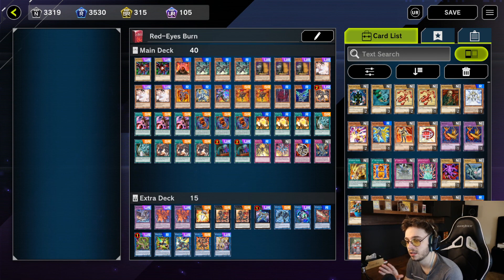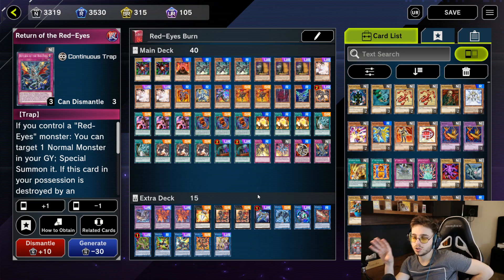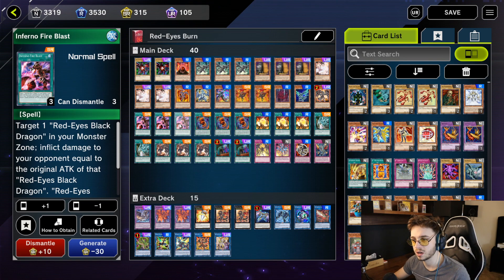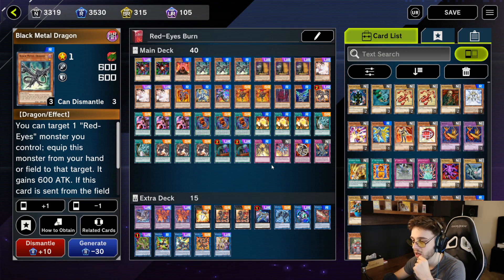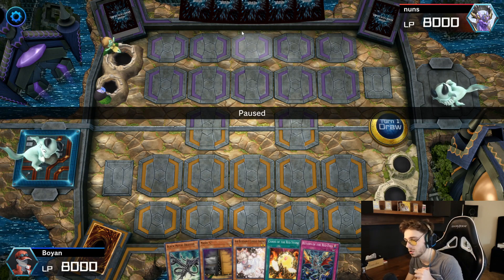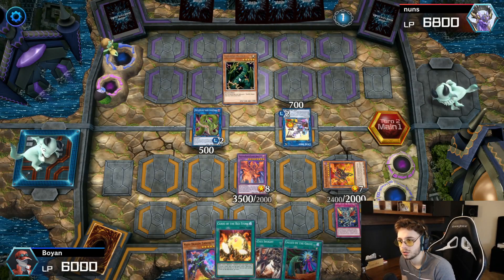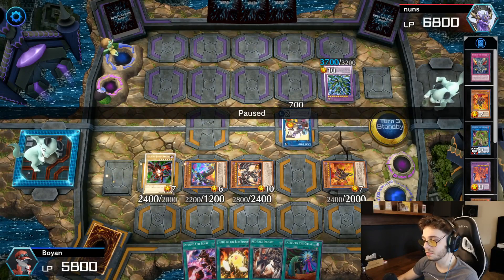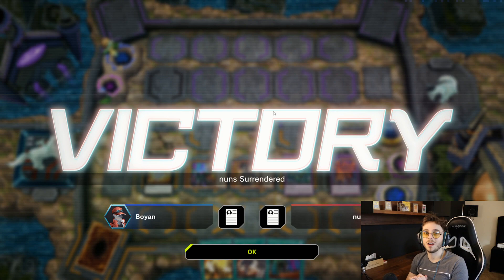In-Depth Red-Eyes deck guide PLAT 1 | Yu-Gi-Oh: Master Duel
Hi guys,

You've been asking for an in-depth guide for red eyes explaining combo's and thought process behind the deck.
I'm using a red-eyes burn deck in this video because i'm testing it out but in no way is this a final decklist!

Twitch.tv/iamboyan

Decklist:

2x Red-eyes black dragon
1x red stone of legend
3x black metal dragon
3x maxx c
3x ash blossom
1x gearfried the red eyes iron knight
1x lightpulsar dragon
1x mana dragon zirnitron
2x red-eyes black flare dragon
1x tenyi spirit - vishuda
1x noctovision dragon
1x red-eyes darkness metal dragon
3x inferno fire blast
3x red eyes fusion
3x cards of the red stone
2x return of the dragon lords
3x red eyes insight
2x called by the grave
1x red eyes spirit
1x red-eyes burn
1x red eyes fang with chain
1x return of the red eyes

extra deck
red eyes slash dragon
2x meteor black comet dragon
big eye
2x red eyes flare metal dragon
zeus
link spider
linkuriboh
pisty
verte anaconda
accescode talker

(these three are just "boss" monsters, can replace them with others)
triple burst dragon
borrelsword dragon
 darkness metal the dragon of dark steel